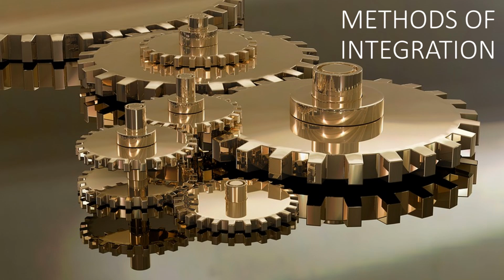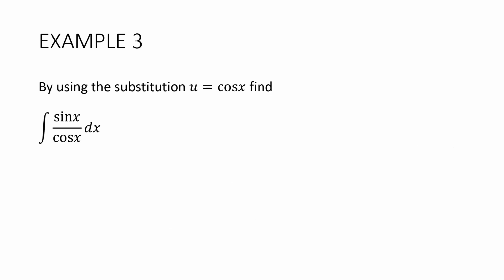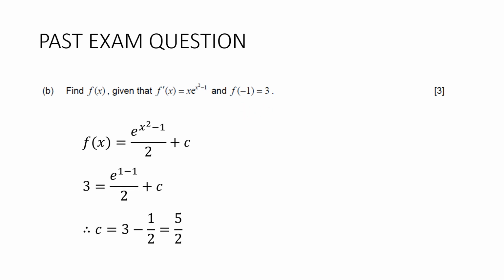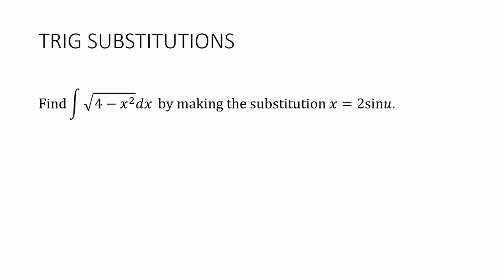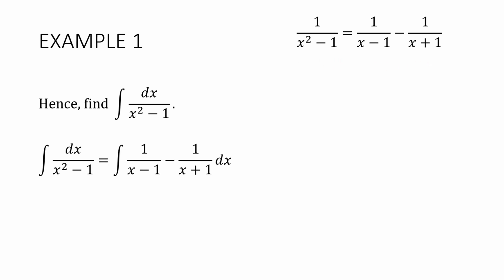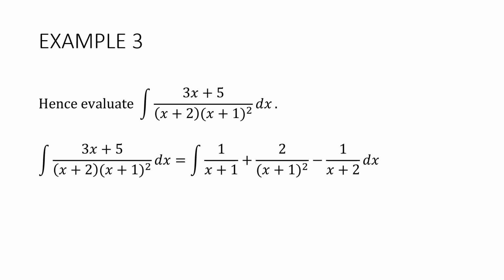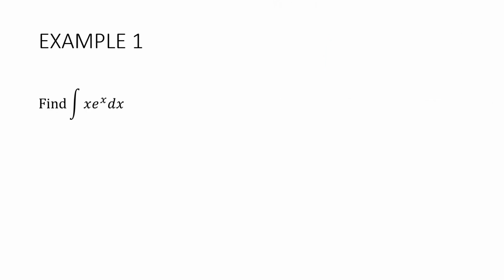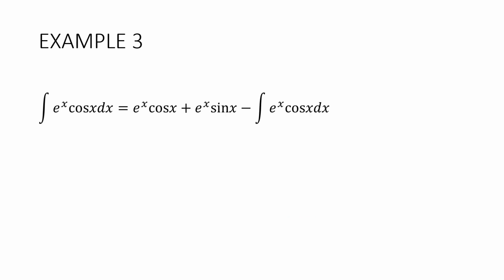2 - Methods of Integration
This is the second in a series of videos for the topic of Integration for the International Baccalaureate course Analysis and Approaches. This lesson covers Substitution (SL and HL), Partial Fractrions (HL) and Integration by Parts (HL).
TIMESTAMPS:
1:56 Substitution
8:56 Odd Powers of Sine and Cosine
10:23 Even Powers of Sine and Cosine
15:38 Partial Fractions
24:41 Integration by Parts